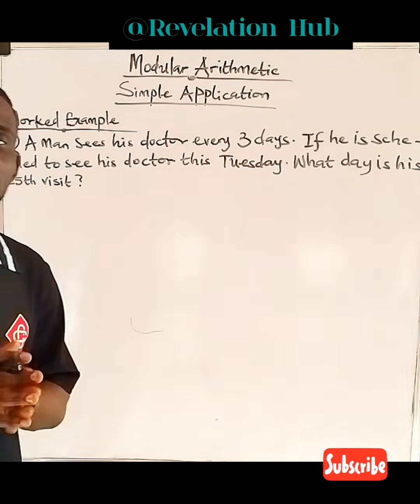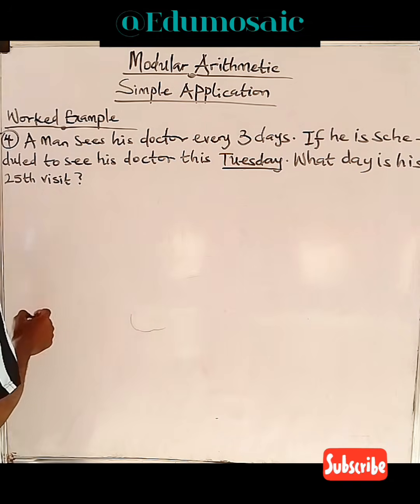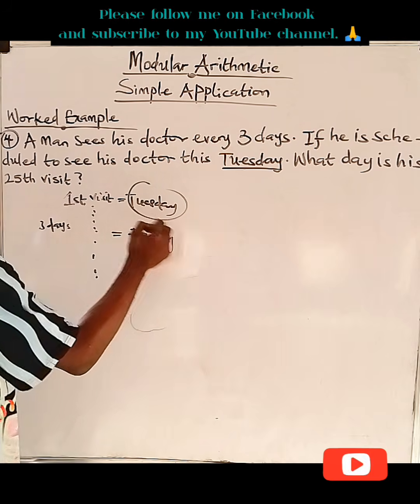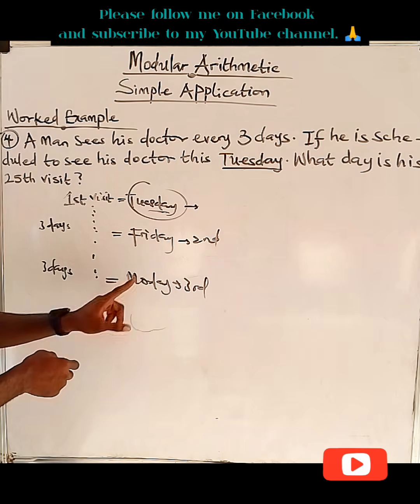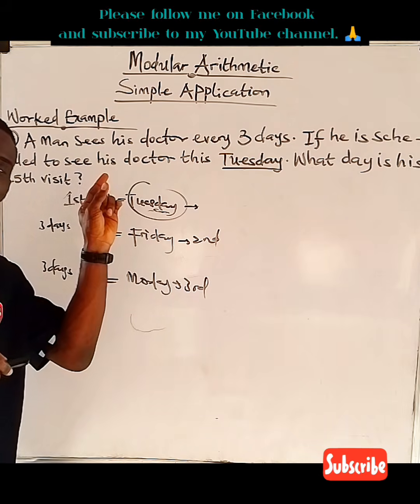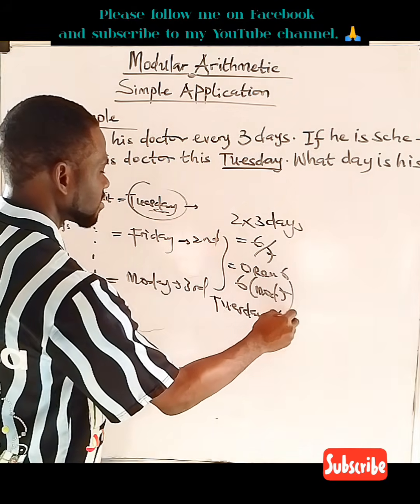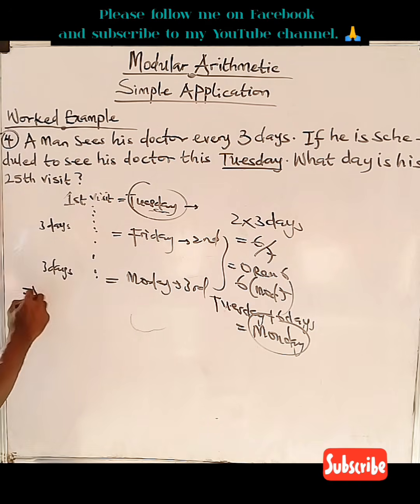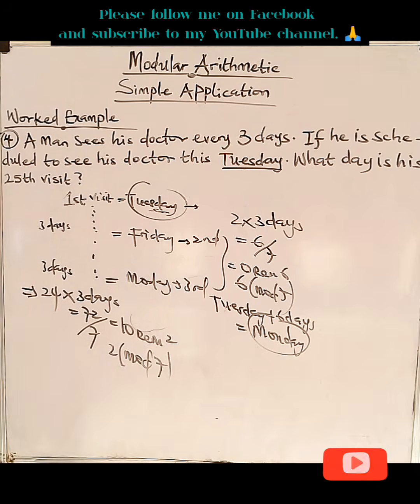"How Modular Arithmetic Solves Scheduling Problems"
This is an excerpt from the detailed 4th and final example on the simple application of Modular Arithmetic.